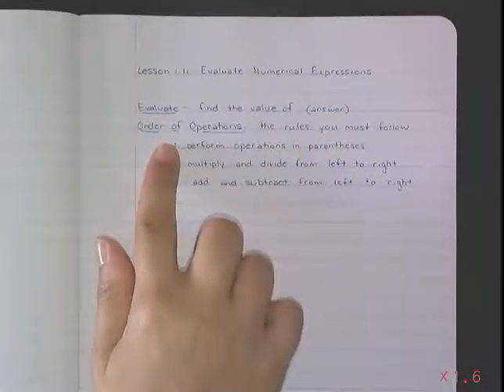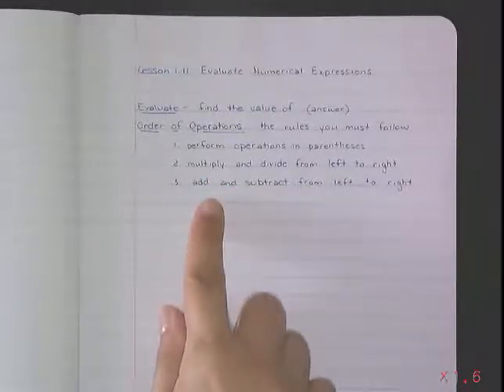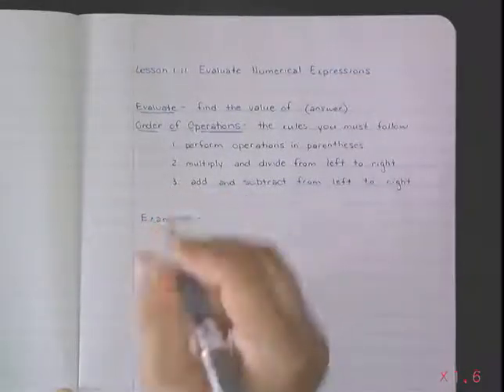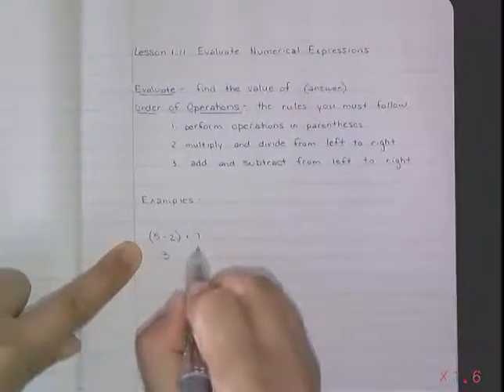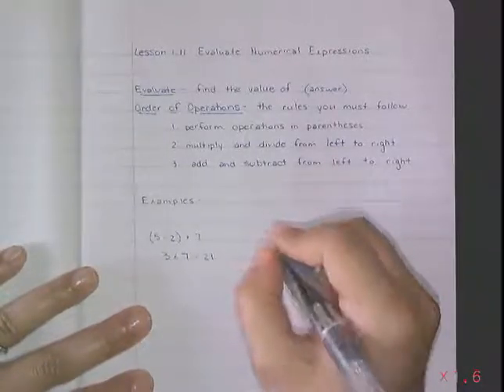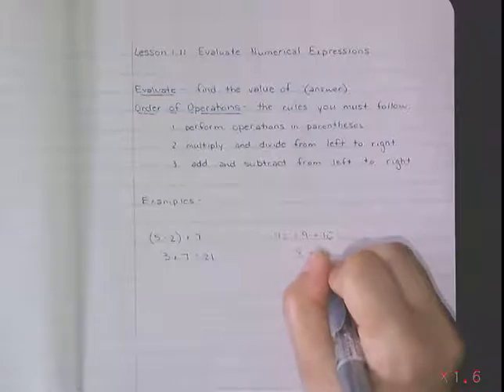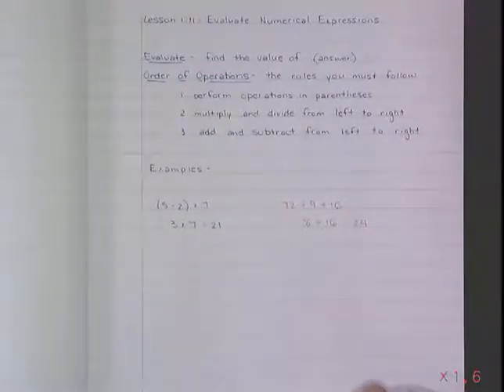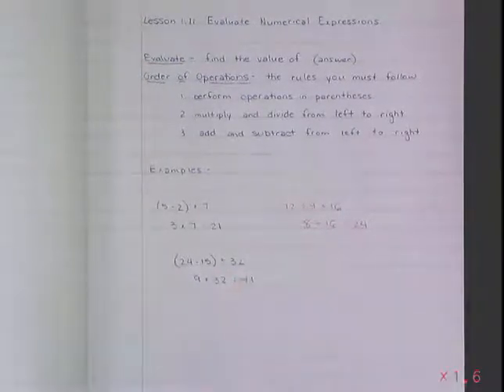5 lesson 1.11 Evaluate Numerical Expressions